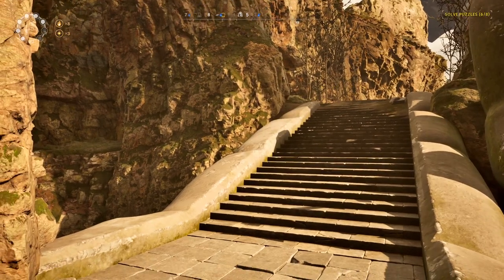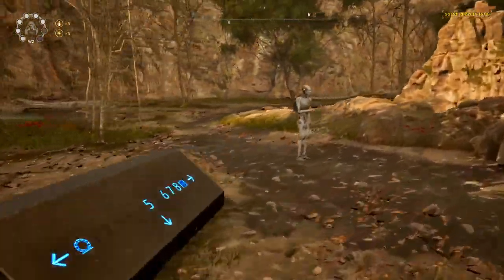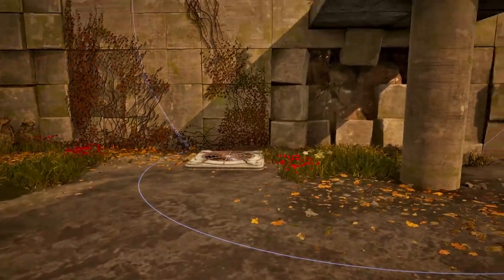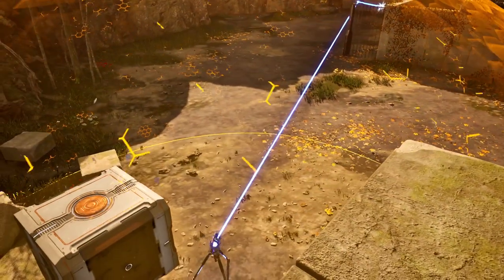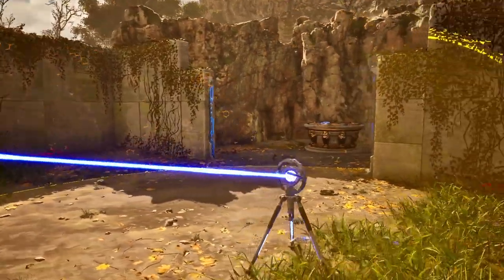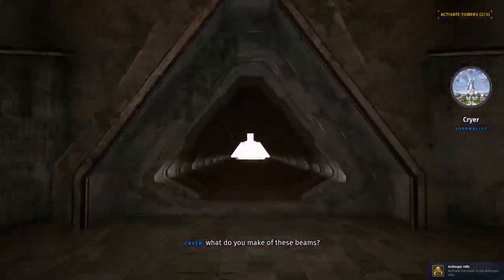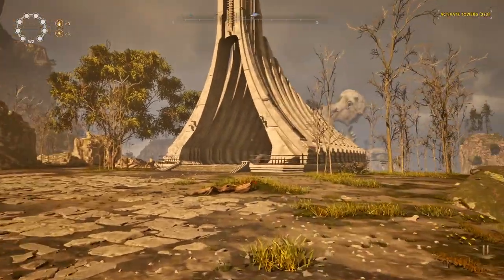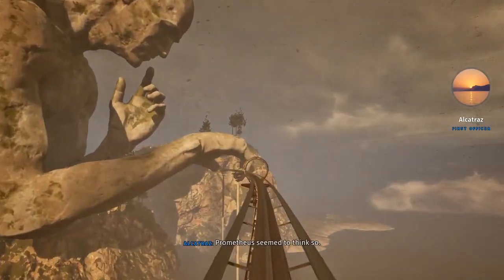EVERY HOARY OLD SUPERSTITION | The Talos Principle II | Solution 44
1k powers the tower at the Anthropic Hills while the Mayor and Cryer do their best to shape the narrative.